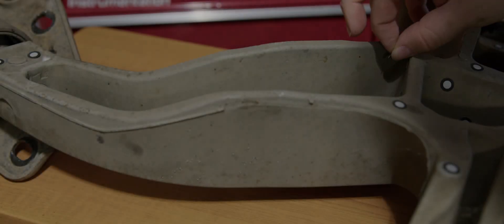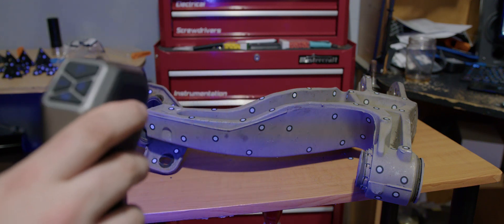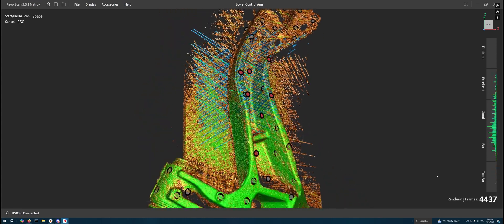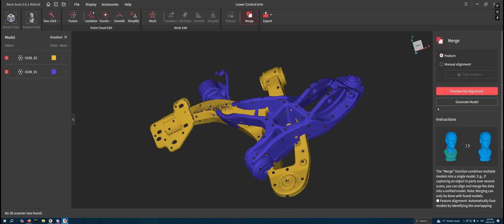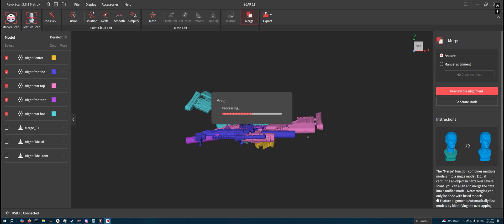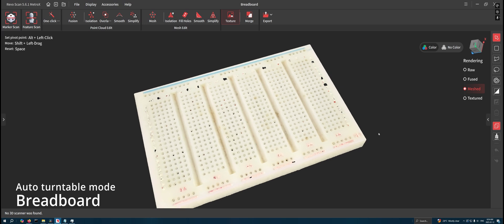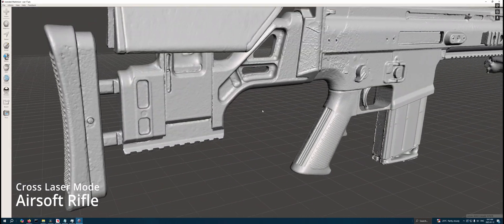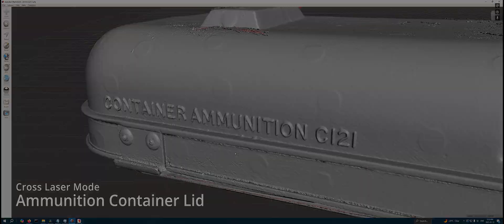Revopoint Metro X Review - Give It Some More Time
This video summarizes my thoughts on the Revopoint MetroX 3D scanner after a couple weeks of use and ownership, as what is essentially an early adopter.

While it's very promising, it suffers from some flaws in scan quality that have it failing to meet expectations, and while it likely will improve with time, that's not a guarantee.

0:00 Ridiculous Intro
0:47 Pre-review statement
1:20 Review Starts
1:40 Scanning Modes
2:45 Scanning Experience
3:49 Scan Quality
4:55 Other Issues
5:50 Scanning Tip
6:35 ZE GOGGLES, ZEY DO... Something
7:13 Low Spec Laptop Test
8:08 Improvements I Want To See
10:07 Kickstarter Experience
11:17 Final Thoughts
12:50 Conclusion